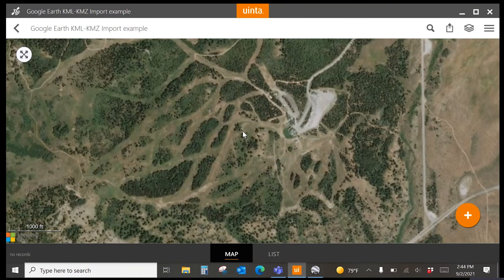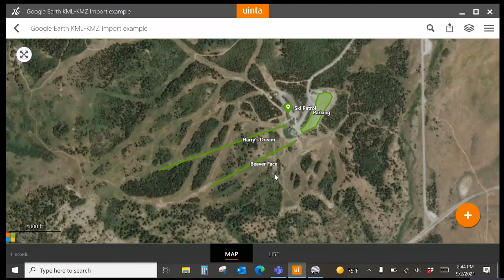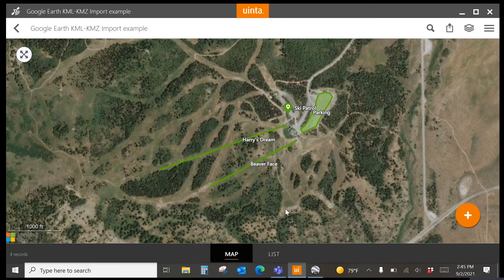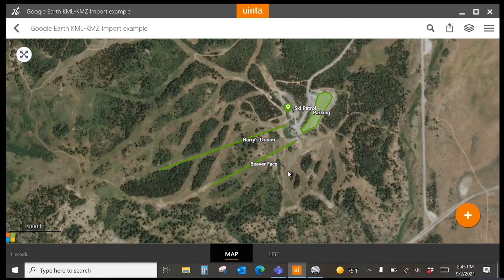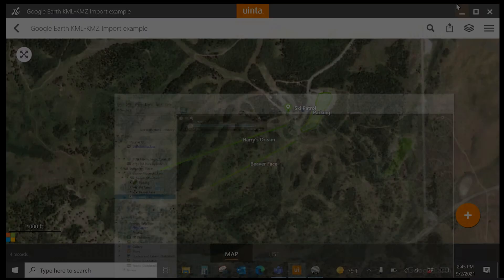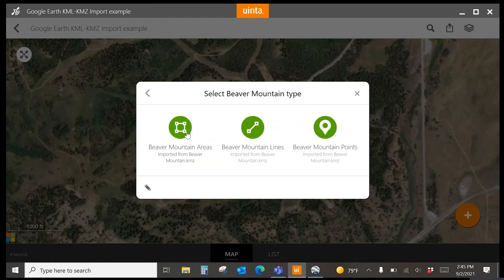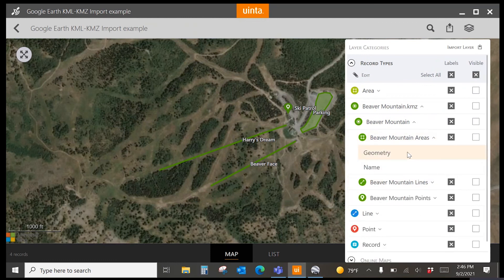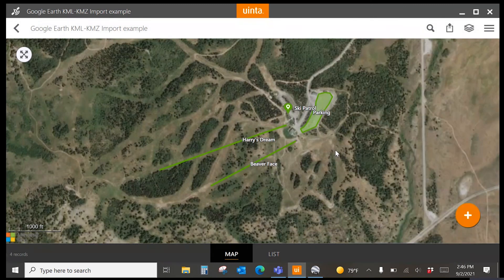Uinta Mapping Software: Import Google Earth KML KMZ files | Training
Uinta allows users to import various file types, including Google Earth KML KMZ files.